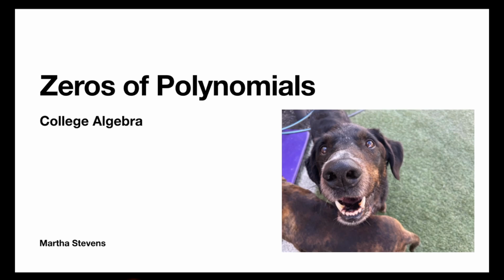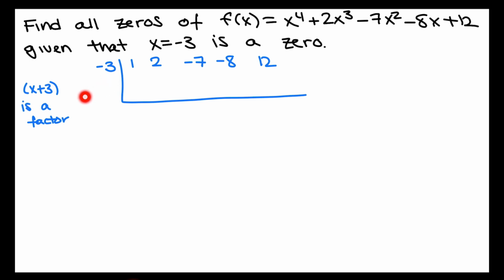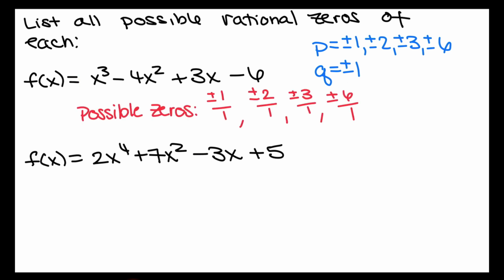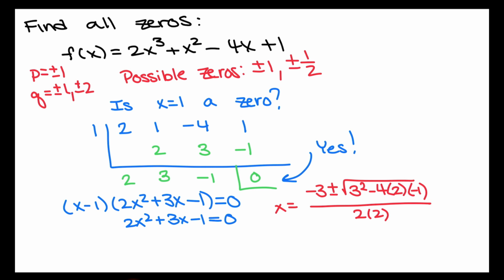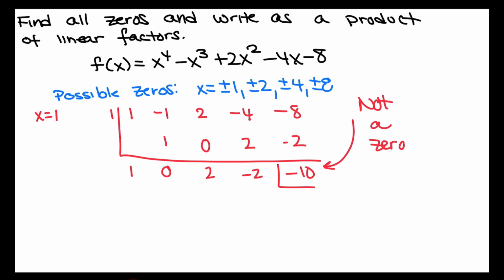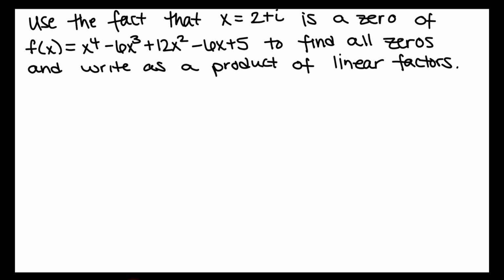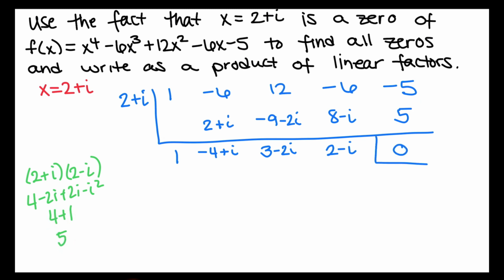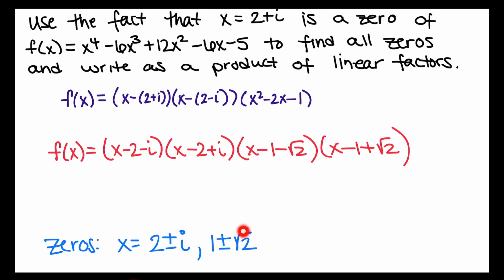Zeros of Polynomials